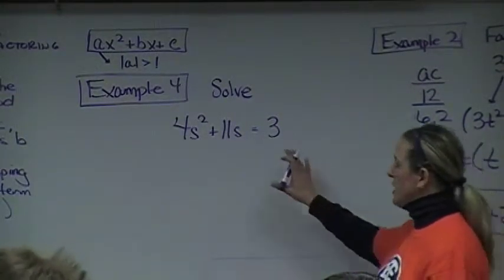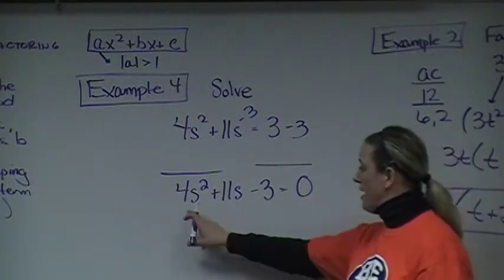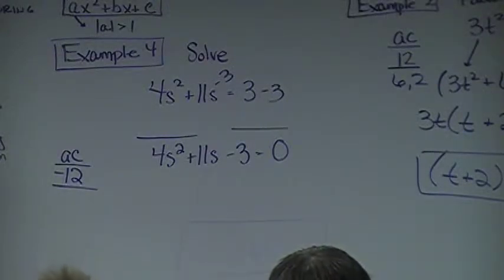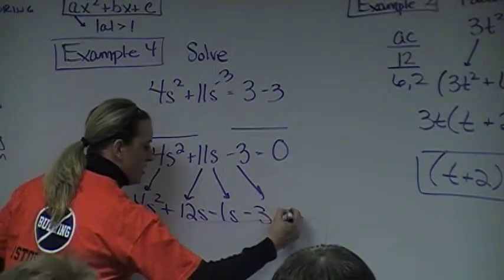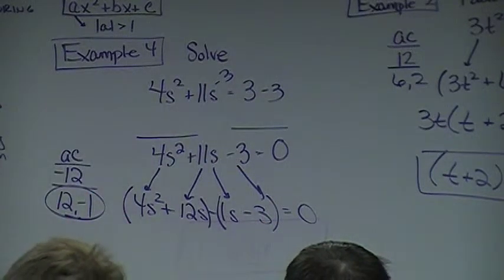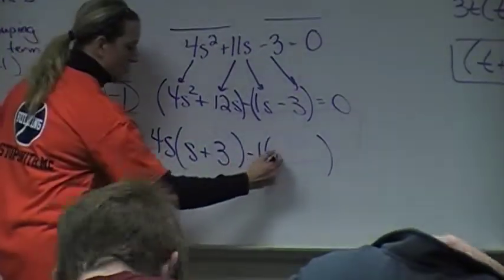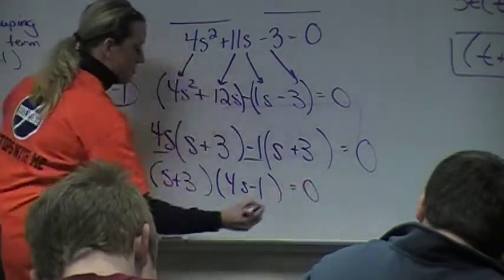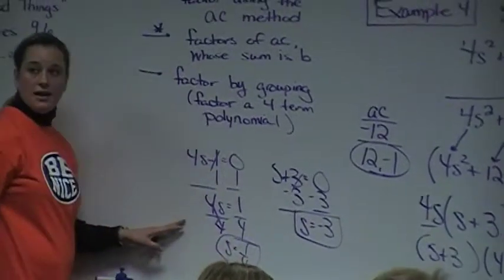LOWELL ALGEBRA 1 - Notes 9.6 Part 1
AC method of factoring